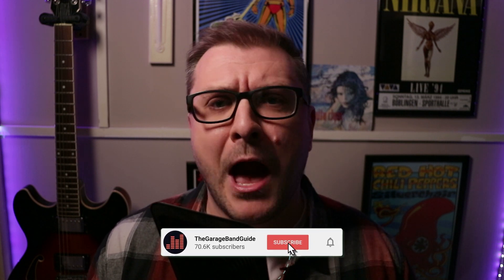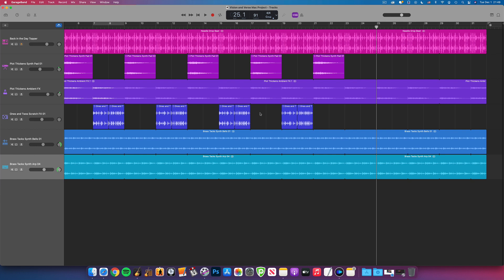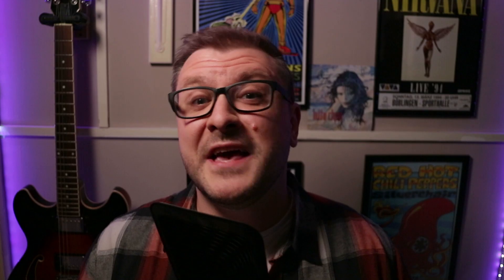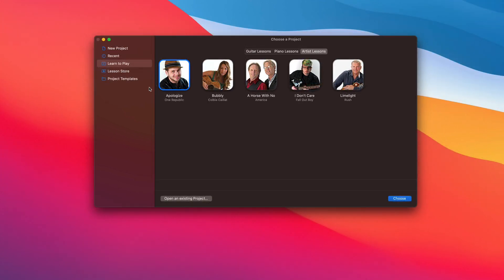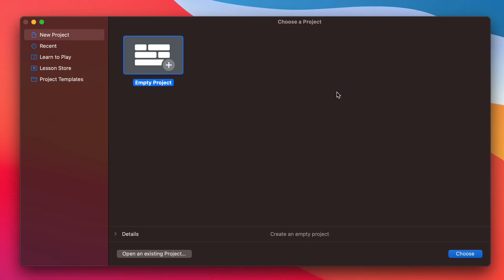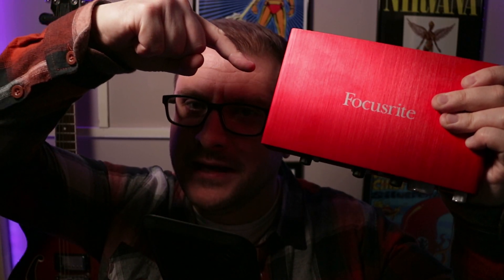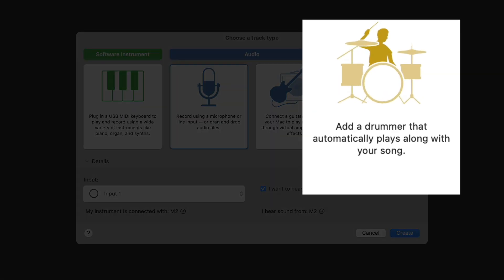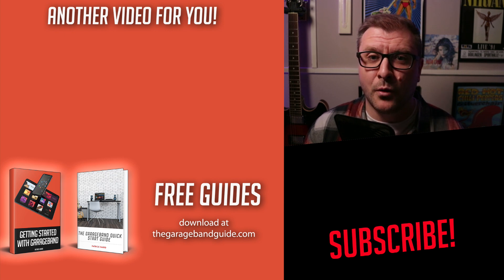GarageBand for Beginners Get Set Up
We’re going back to basics in this video, where i’ll show you how to get set up in GarageBand on Mac and dive into some of the tools and features that’ll help you hit the ground running when creating new projects.

———FREE GUIDES———

———GEAR———

———SOCIALS———